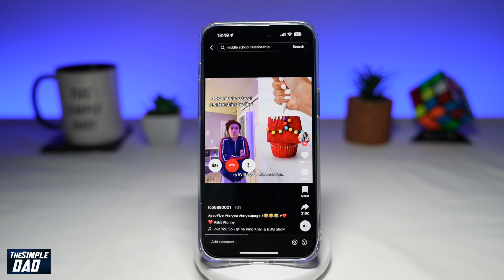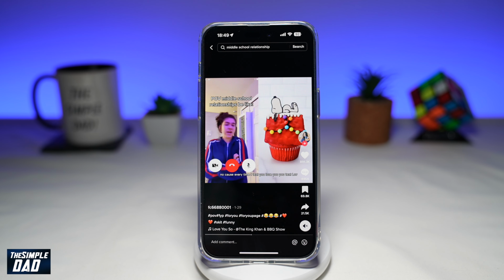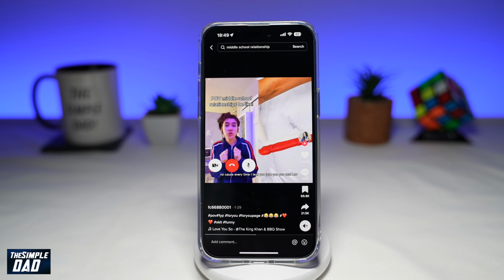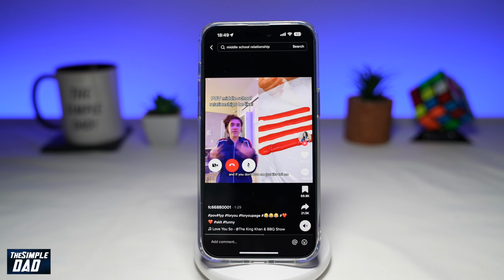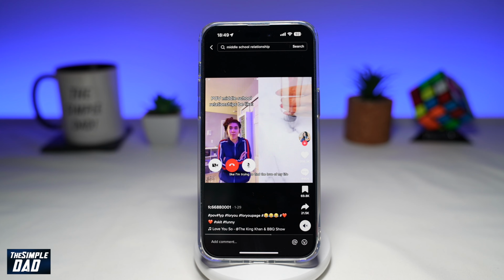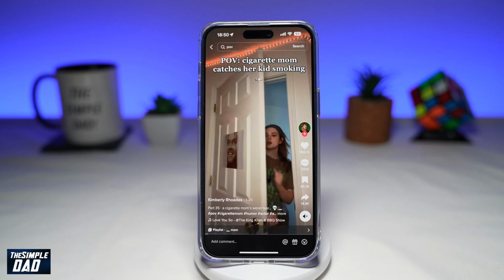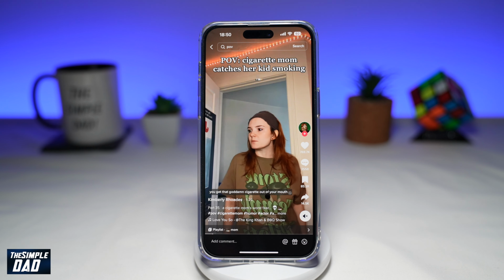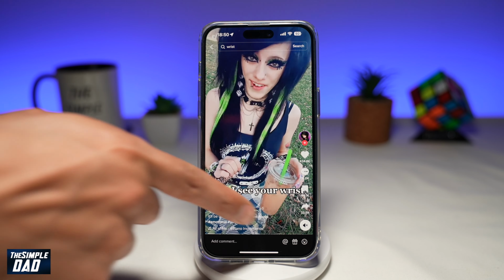What Does POV Mean On TIKTOK | Full EXPLANATION (2023)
00:00 Intro
00:10 Like or no Like
00:20 What Does POV Mean On TIKTOK?